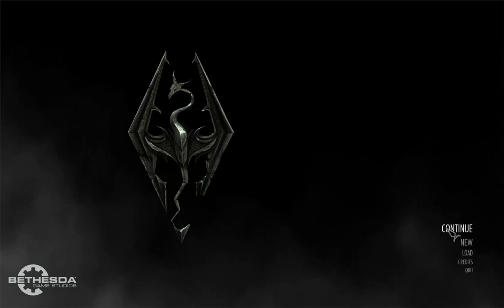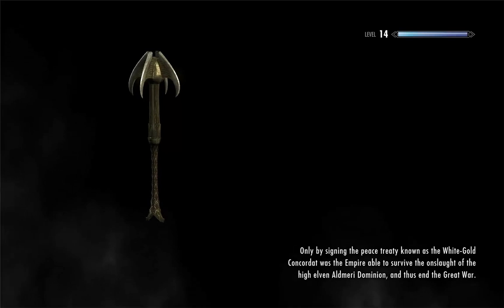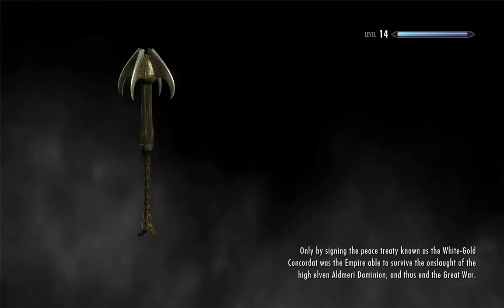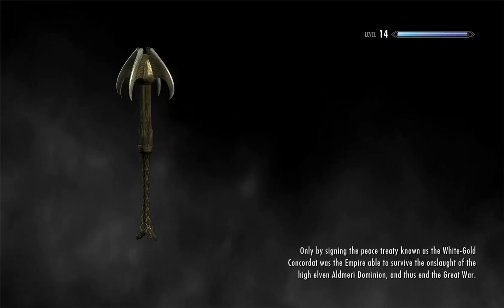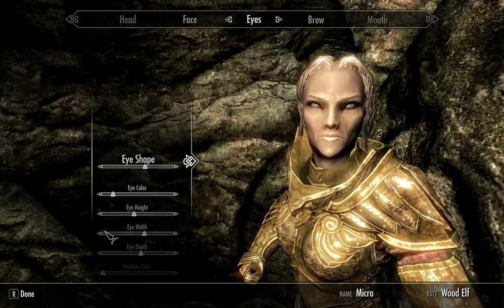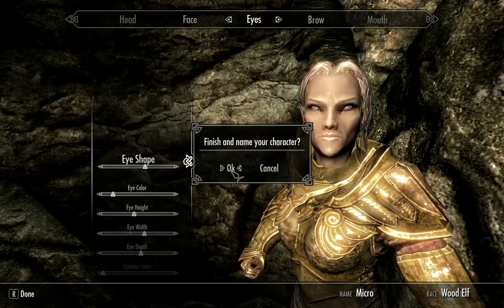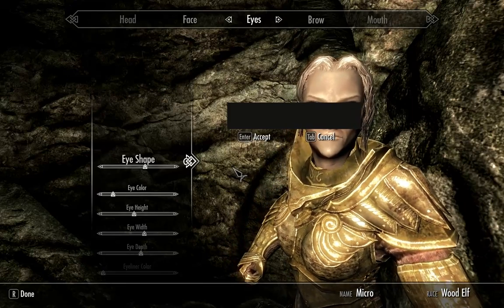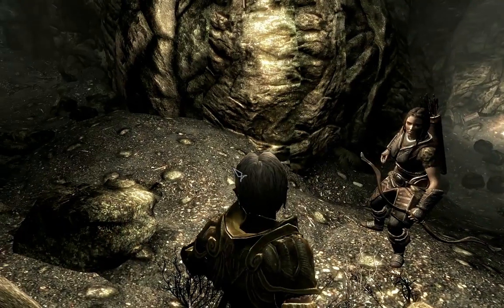Skyrim How to reset Race,Gender,Face,etc. Pc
This video shows how to reset your character without having to remake in Skyrim pc version.

The console command is ~ "showracemenu".